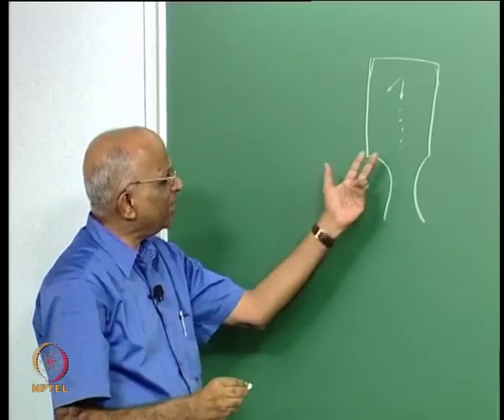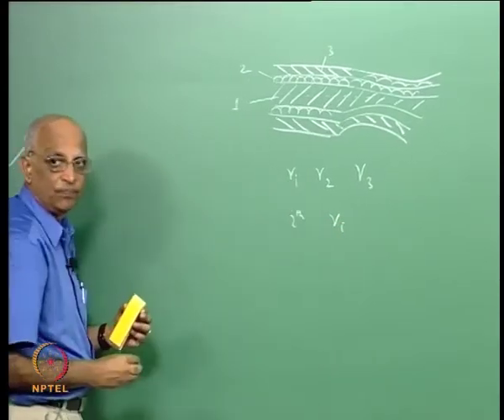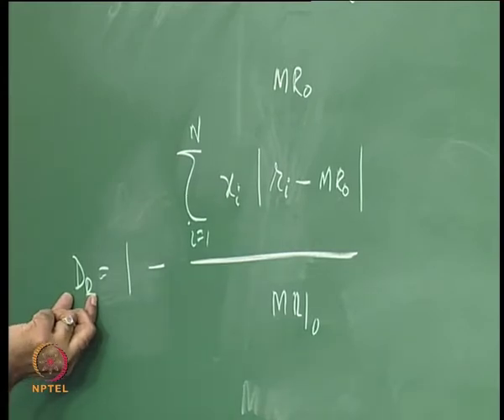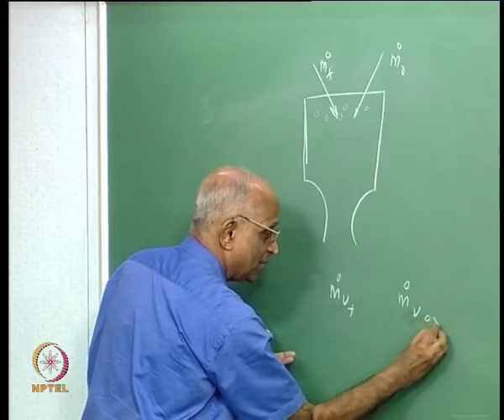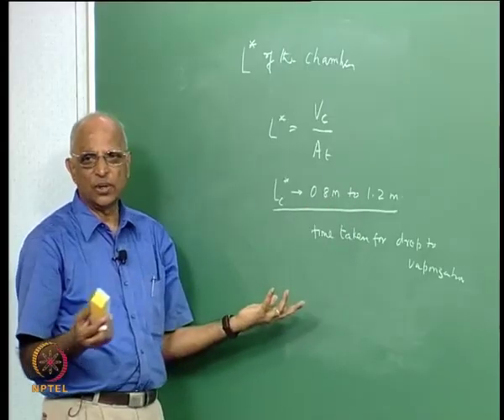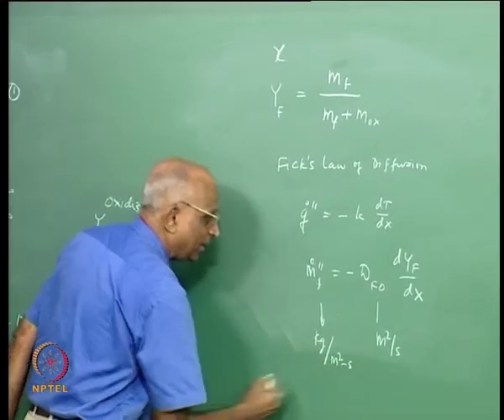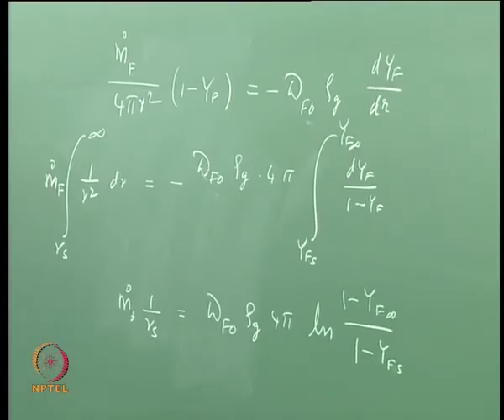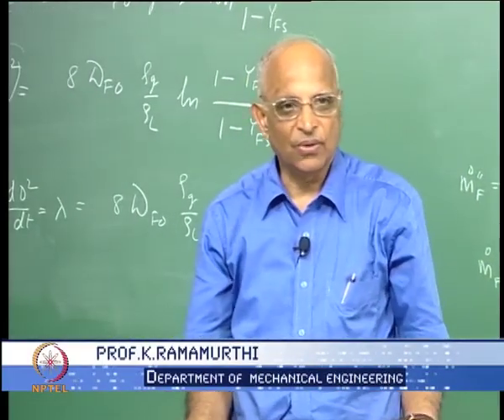#30 Combustion | Thrust Chamber Design Considerations | Introduction to Nozzles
This lecture focuses on combustion and thrust chamber design considerations in liquid propellant rockets. It covers the factors that affect combustion efficiency, including mixture ratio distribution, chamber length, and vaporization characteristics of the propellants.